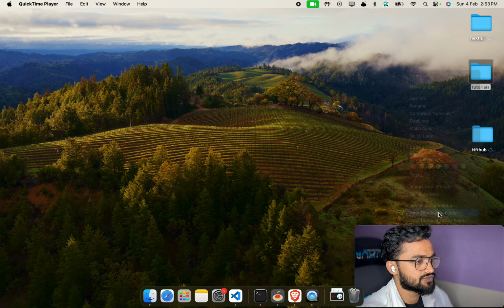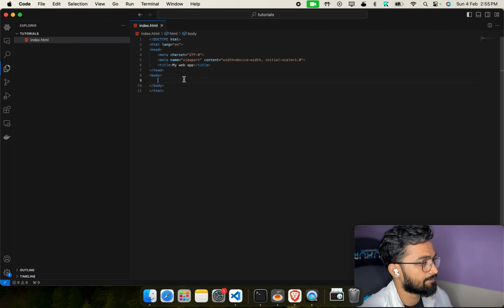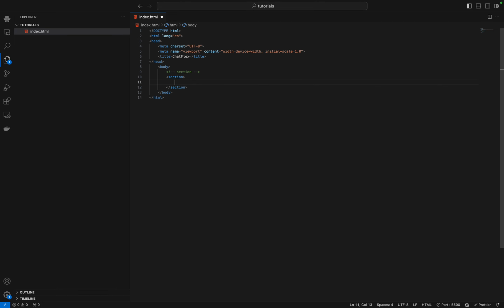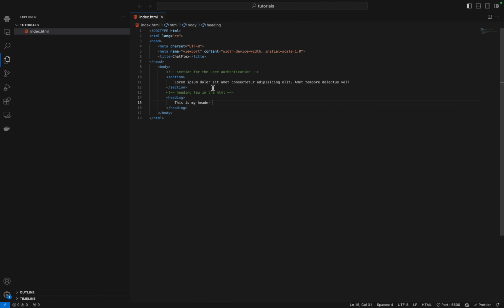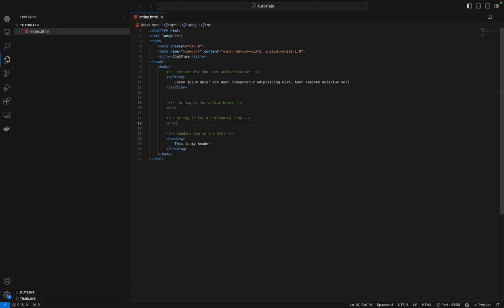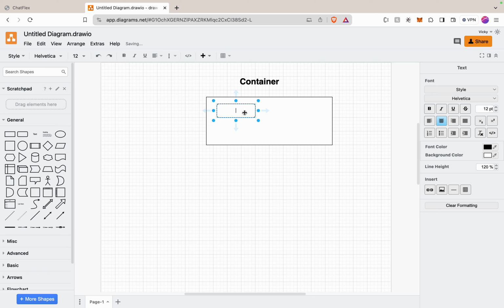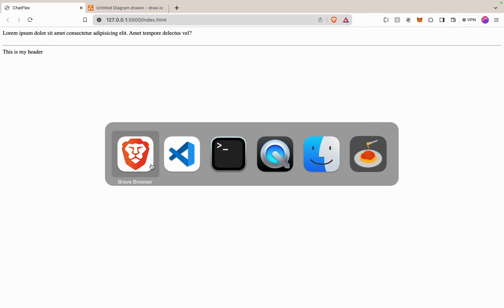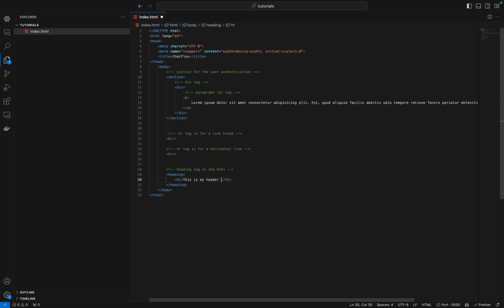Basics of HTML ⚙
Discover HTML basics and essential tags like section, div, p, strong, and more! 🌐🏷️ Perfect for beginners! 💻